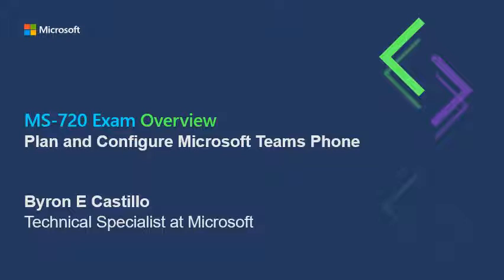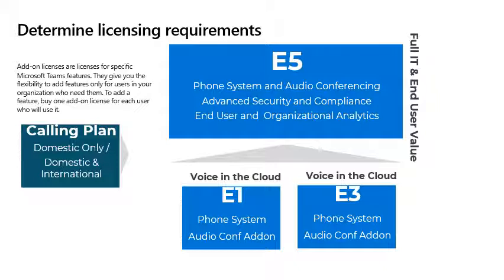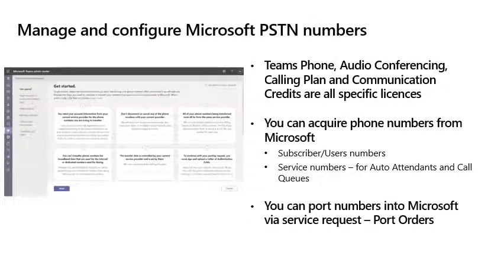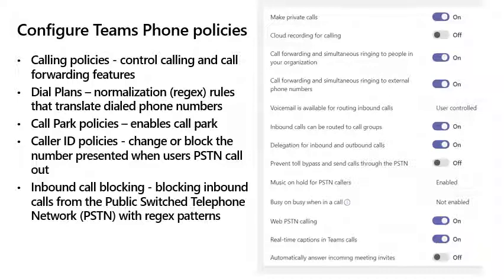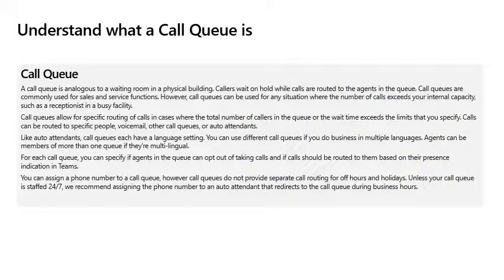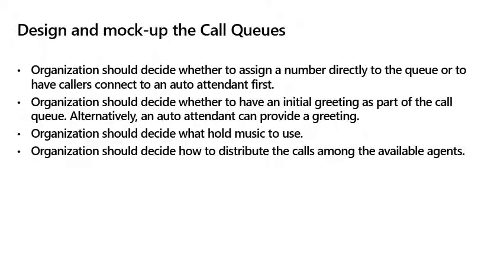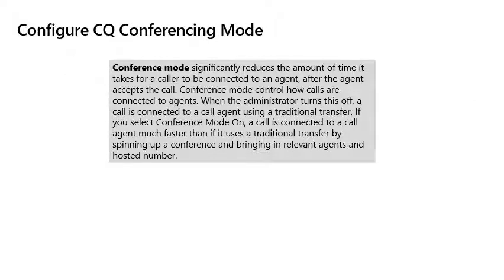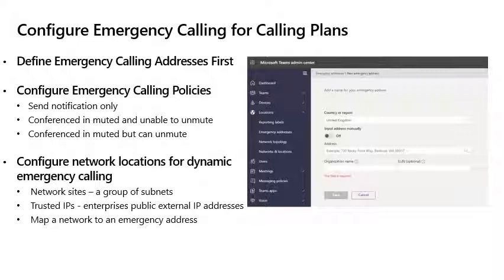MS-720 C.E.R.T. | Module 1 Plan Configure Microsoft Teams Phone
This is Module 1 in this MS-720 C.E.R.T series. There are 6 other modules following this introduction in the playlist, so you can pick and choose and objective area that you want or need to focus on. or just watch them all! This playlist and all others can be found As similar to most other C.E.R.T. sessions, we try to link the Exam objectives by appending the exam number to the aka.ms shortcut. Thus, the exam objectives for this as well as the learning path (at the bottom of the link) can be found